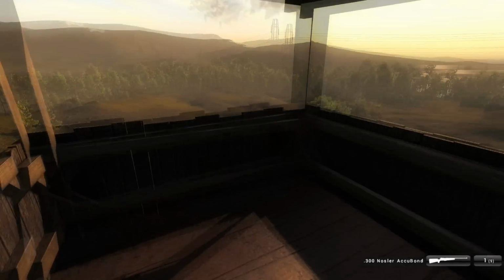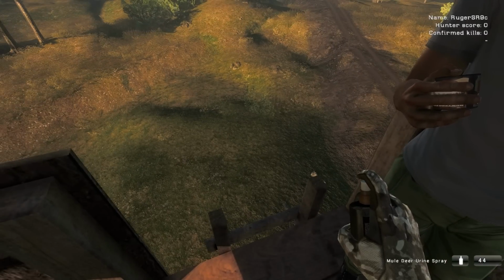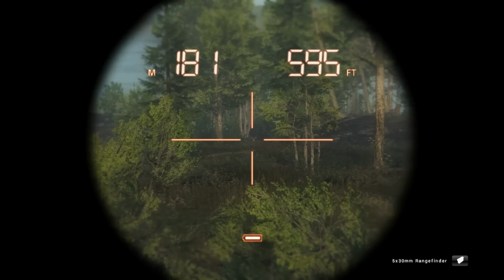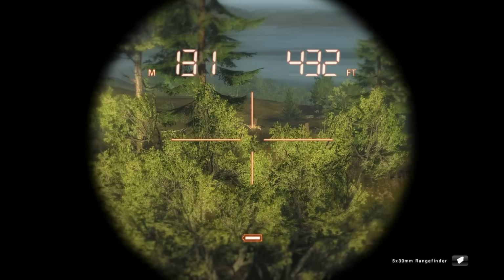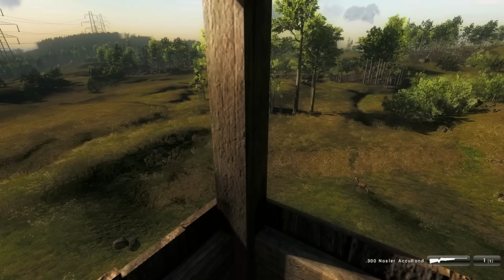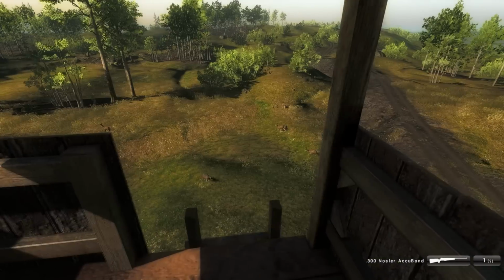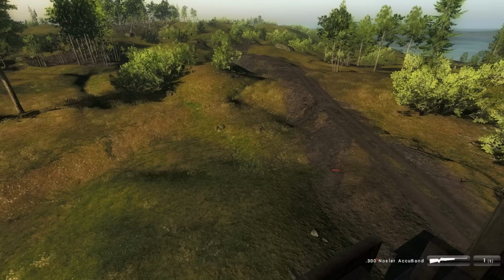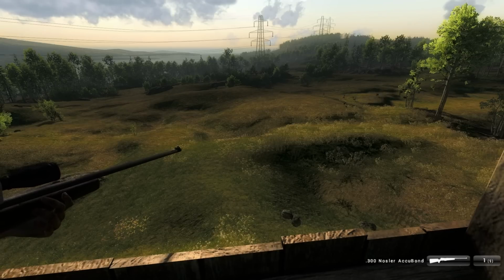theHunter: Episode 1 - Gunnin' for a deer!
Starting a new series in theHunter! The first half is mostly my rambling about the game for those that haven't played it yet.  Also my oldest son makes his YouTube debut today at about 18:00!